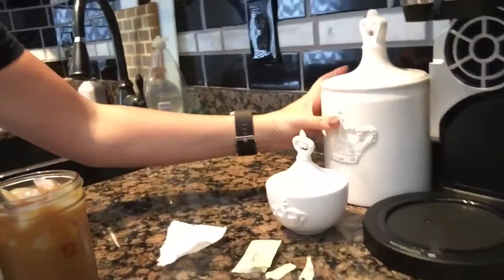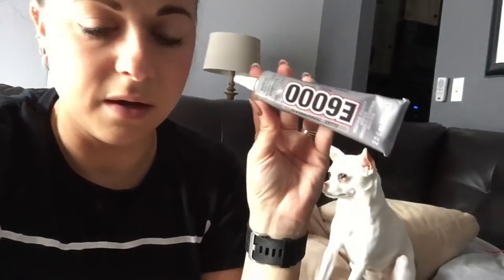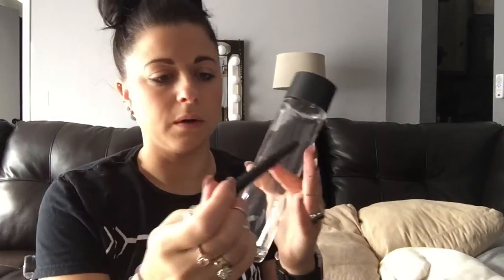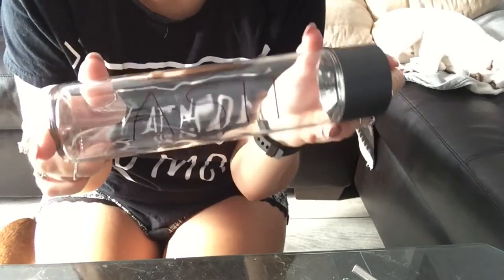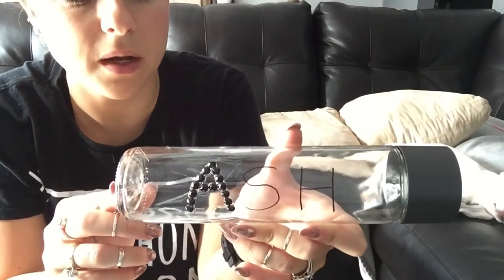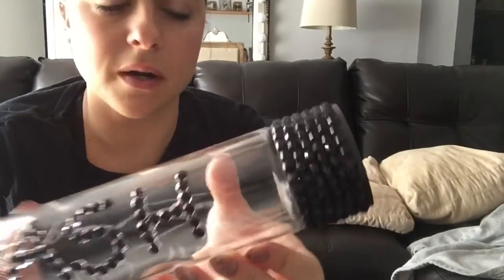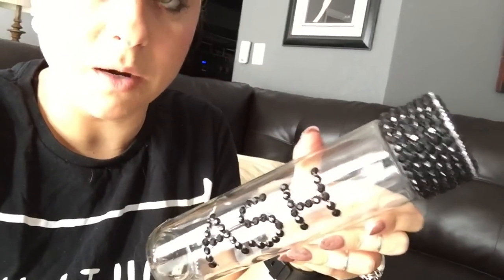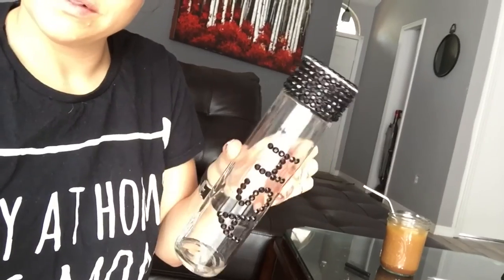DIY Blinged Out Water Bottle